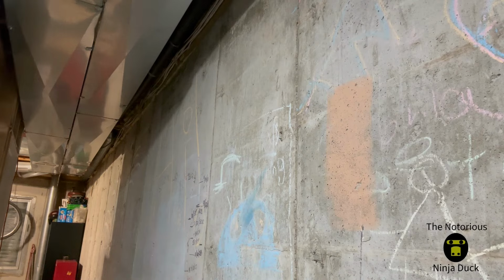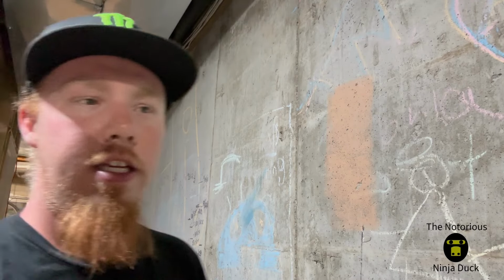Most Expensive Vs Least Expensive Wheels